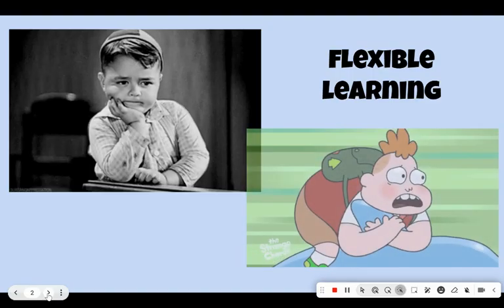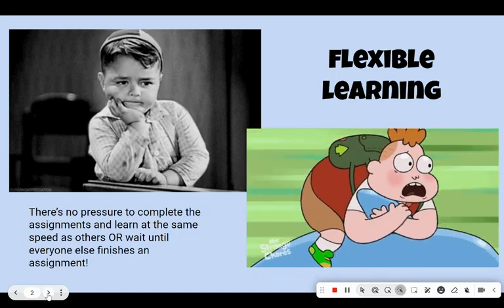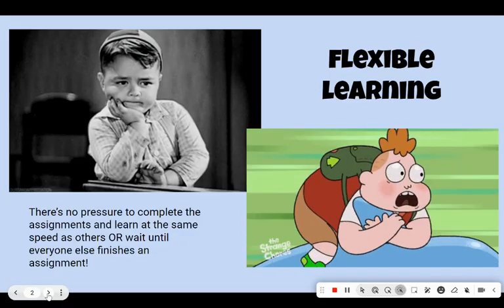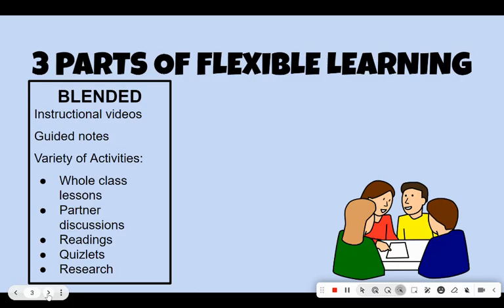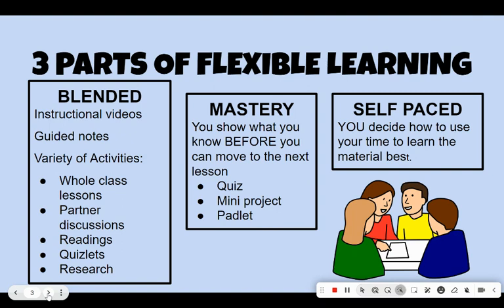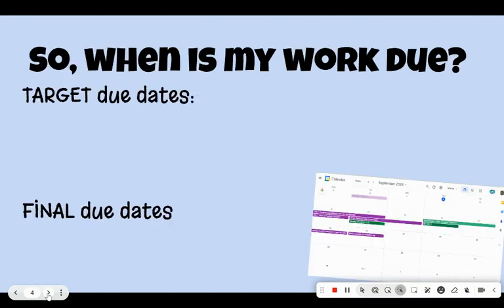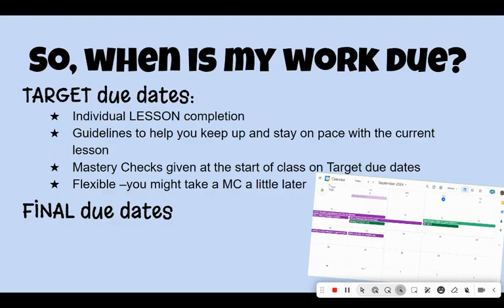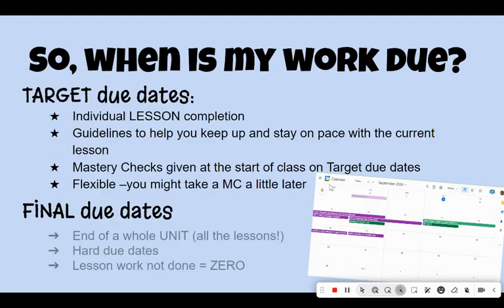U0 L1 What is Flexible Learning? PM